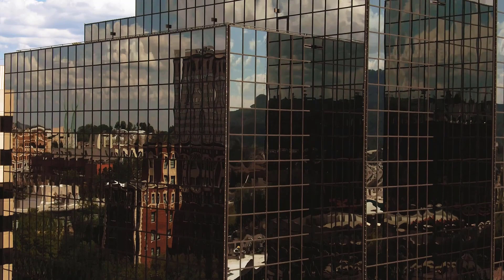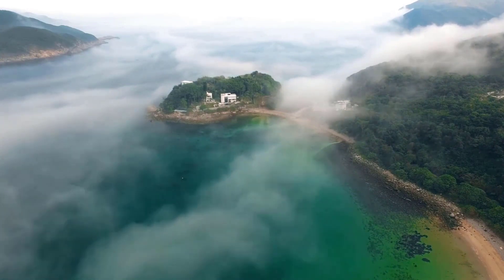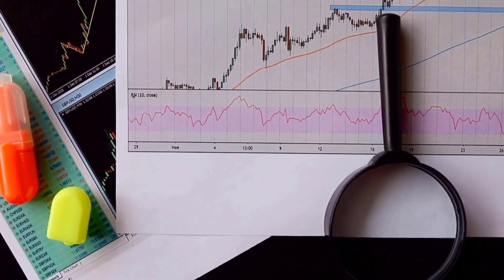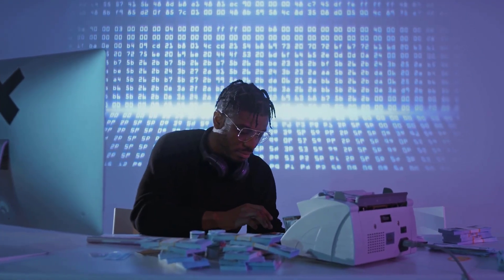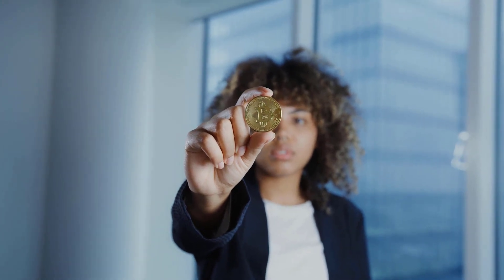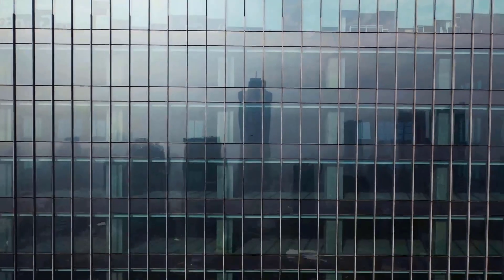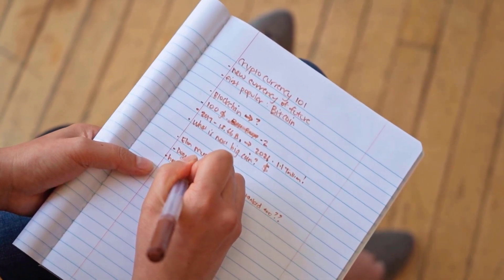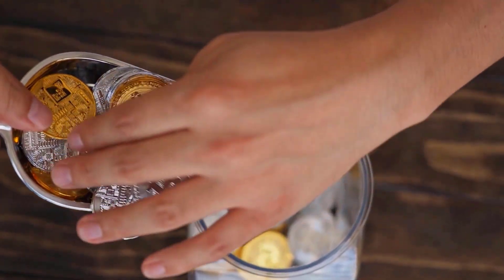DOT A 6000% IS FINALLY COMING?? - POLKADOT PRICE PREDICTION & ANALYSES